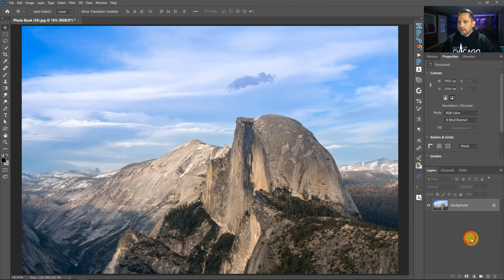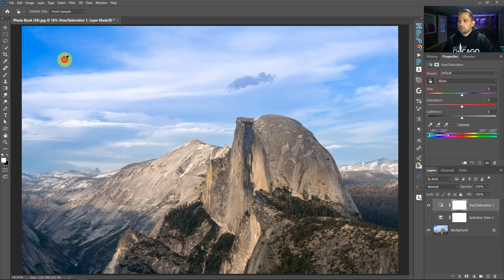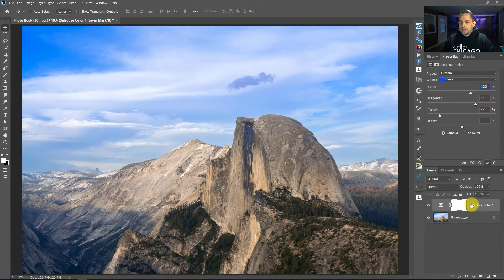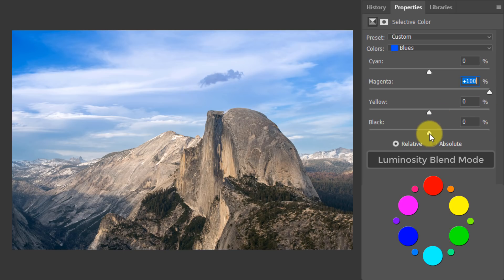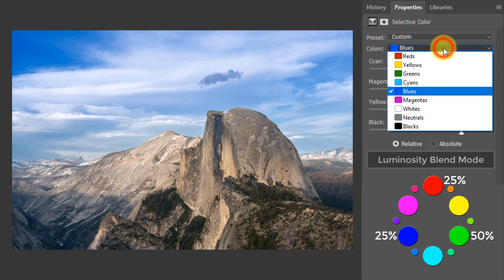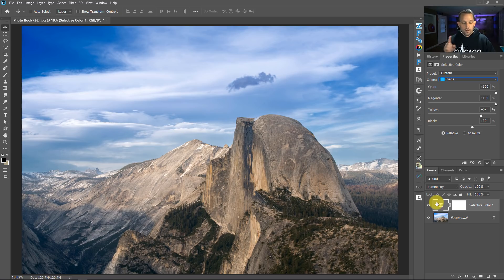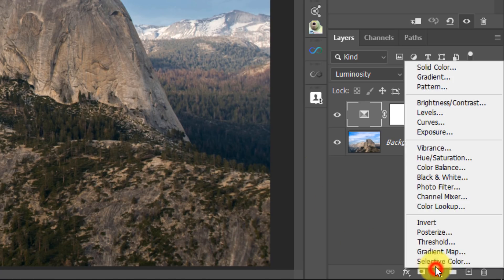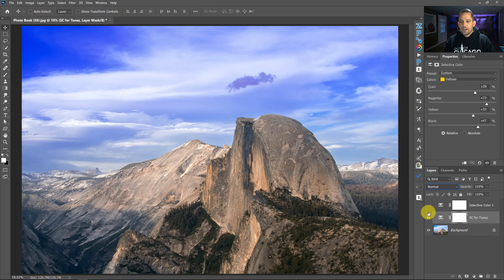Selective Color For Better Tones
Using Selective Color to get better tones in Photoshop
You know my workflow, Tone, Color, Artistic Effects, right? I preach it all the time and more often than not, I teach how to get better colors through your tonal work first, right? Well, recently, I discovered an incredible use for the Selective Color Adjustment Layer to get better tones.
Wait, hold the phone...

So Blake, now you are telling us we can get better colors through our tones and better tones through our colors?  Uh, yeah, that's precisely what I am saying.  Now to blow your mind one more time, you can use color to get better tones, so you can use tone to get better color so that you can get better color from your tonal colorwork...

Not only is that a tongue twister, but it is confusing as all get out! I promise this tutorial will be more straightforward than reading the last sentence of that last paragraph.

What I discovered recently is that you can use the Selective Color Adjustment Layer with a Luminosity Blend Mode to get a ton of control over the tones in your photo. The Luminosity Blend Mode only allows the selected layer to affect the underlying layers Luminance values. So when we use a Selective Color Adjustment Layer set to Luminosity, we get to control the tones in our colors without shifting the hue or saturation of the color.

Trust me, all of this will make more sense when I demonstrate it.  These are some advanced concepts that I think you will find quite challenging to wrap your head around from one viewing.

Therefore, I STRESS that you experiment with it. It's simple:
1.  Make a Selective Color Adjustment Layer
2.  Select the LUMINOSITY Blend Mode
3.  Select a prominent color in your photo.
4.  Move the sliders to the right to get darker
5.  Move the sliders left to get brighter
6.  Repeat as necessary for each prominent color in your photo

That's it, pretty easy, huh? Let'start with the tutorial first; then, I give you permission to run off and experiment.